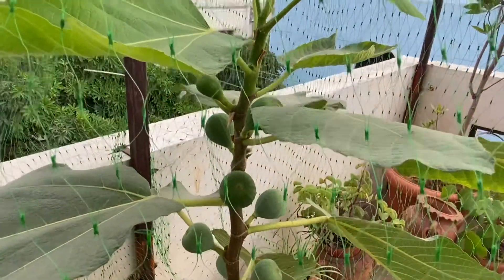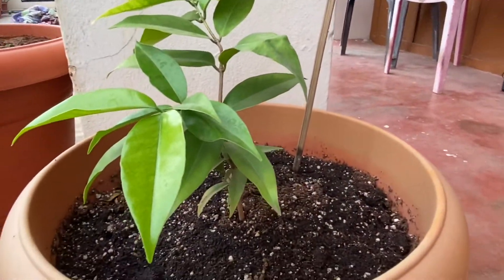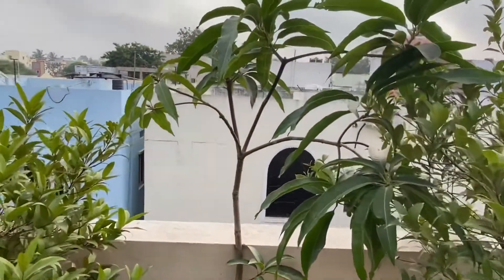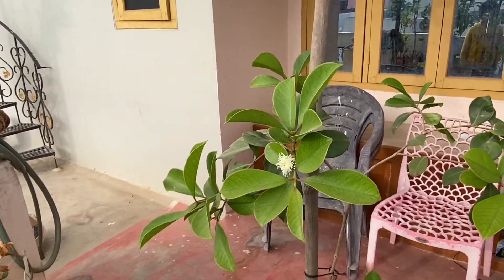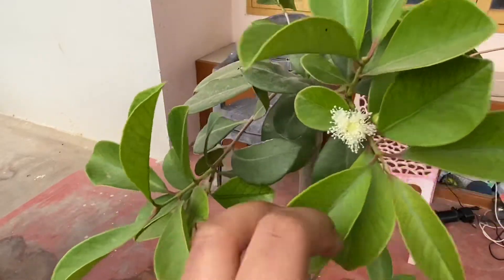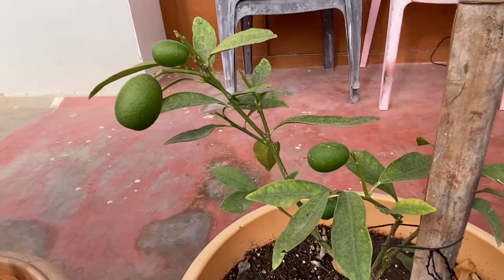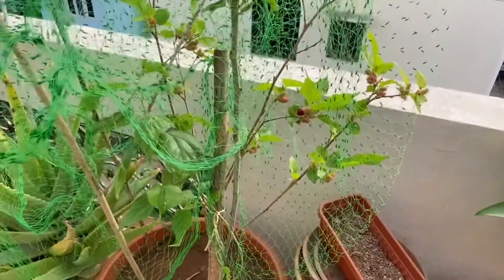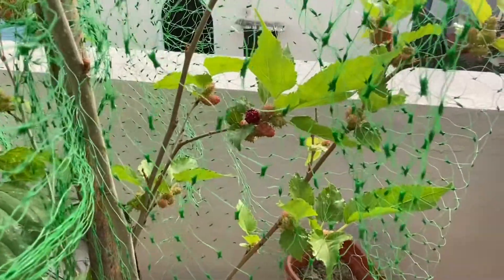Garden Update 1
Hi,

This is an update of my terrace garden. We just started it a couple of months ago. This video is to show how much my garden has grown and some fruits that are growing for the first time in my garden. We have
1. Fig tree
2. Insulin plant
3. Tulsi plant
4. Mango
5. All season mango
6. Grape vine
7. Passion flower
8. Seedless lemon
9. Button roses
10 water lilies
11. Kumquat
12. Strawberry guava
13. Mulberry
14. Red rose apple
15. Blueberry

Hope you enjoyed the video. Thank you for stopping by.

Ronnie

Terrace garden, fruit garden, home grown fruits, edible garden, fruits in my terrace garden, fruit plants in my terrace garden, balcony garden, fruit plants in my balcony, fruit plants in my balcony garden.